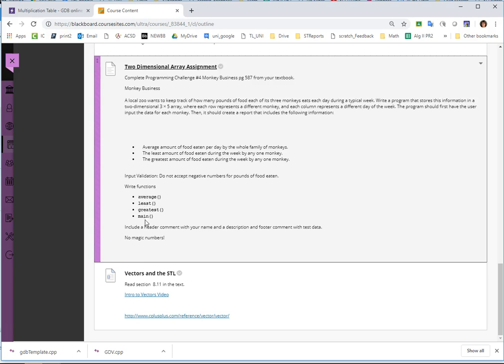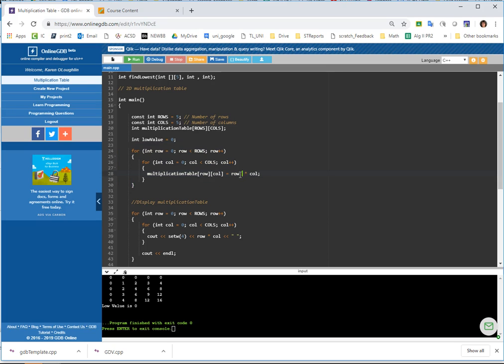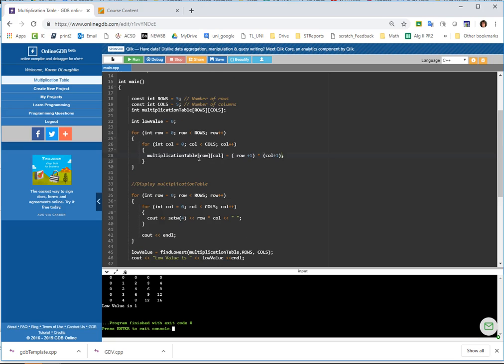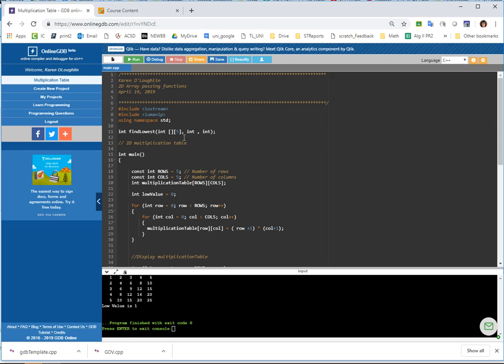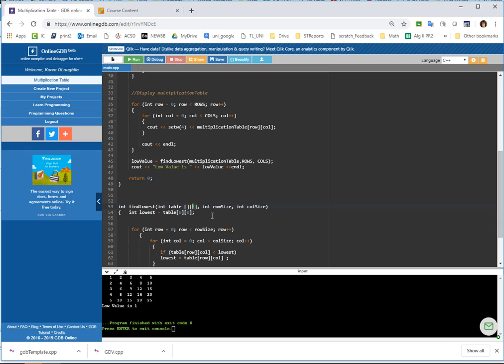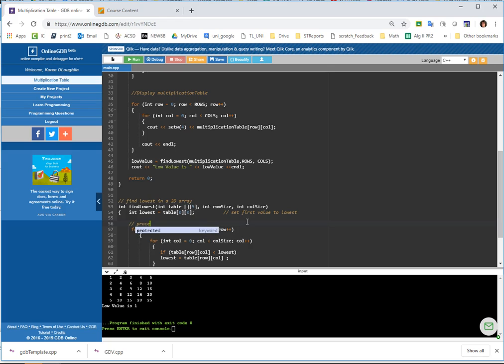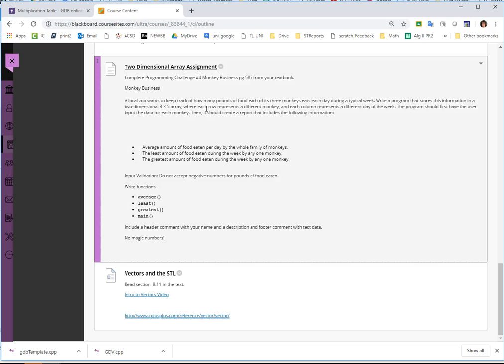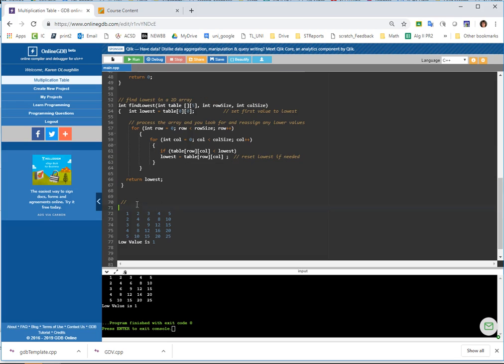Passing a 2DArray C++